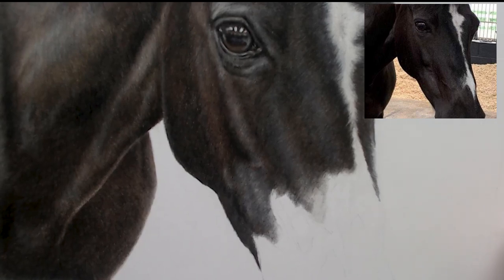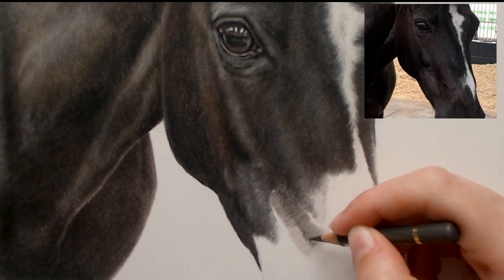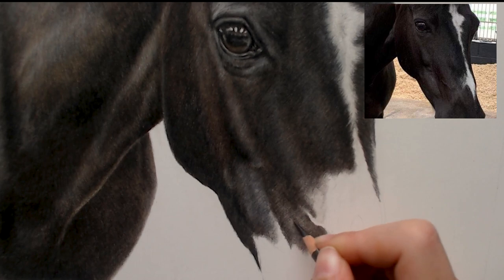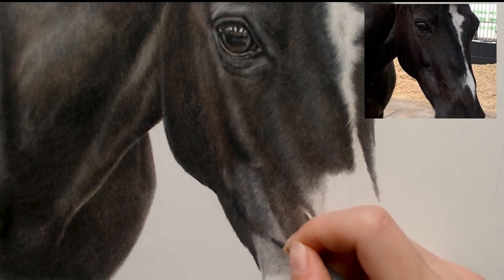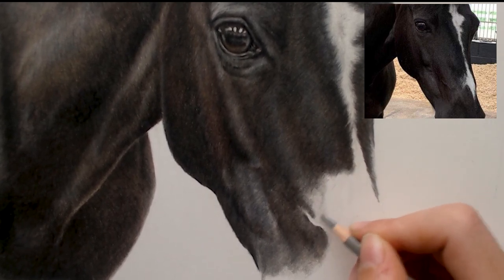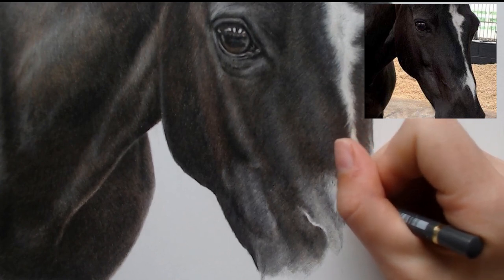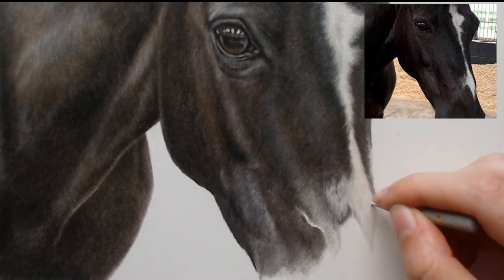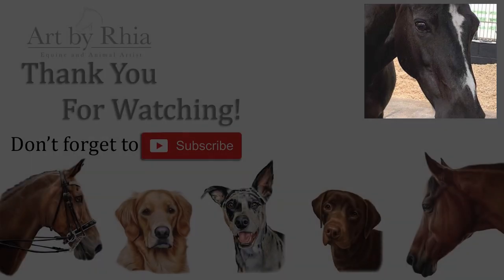How To Draw A Black Horse with a White Blaze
Hi everyone and welcome back to another tutorial!
In this video, I explain to you how I build up my layers when drawing the coat of a black horse as well as how I draw the white blaze and blend it into the black coat.

Materials I Use:
PENCILS: Faber Castell Polychromos and Caran Dache Pablos
PAPER: Fabriano Artistico Hot Pressed Watercolour Paper in 140lbs High White
SLICE TOOLS: Precision tool and manual pen knife
Faber Castell Trio pot sharpener
Swordfish Ikon Sharpener
Putty Eraser